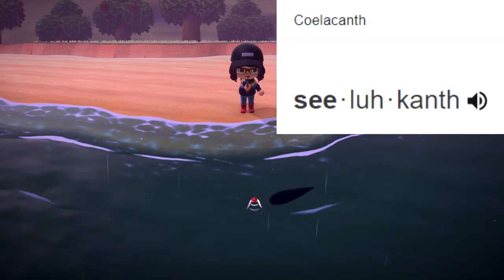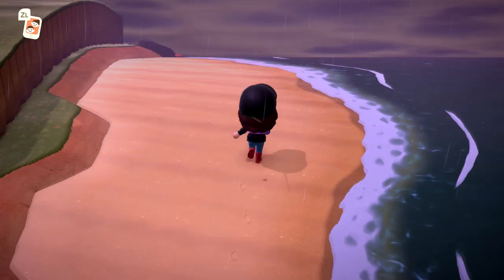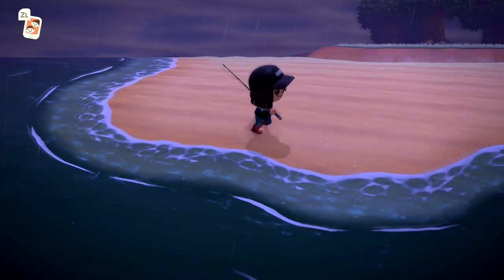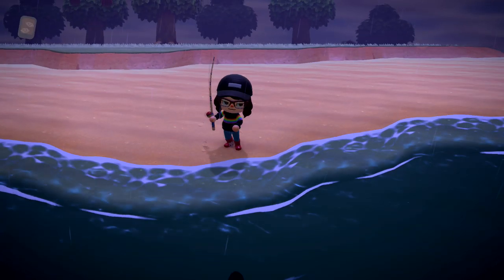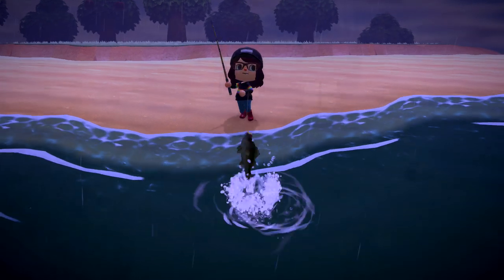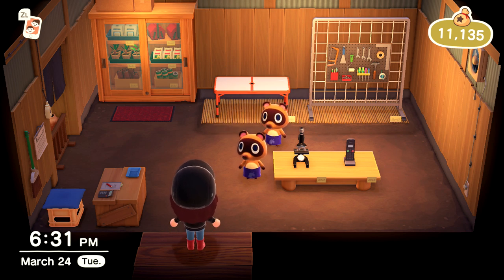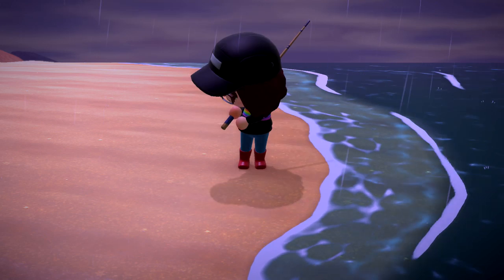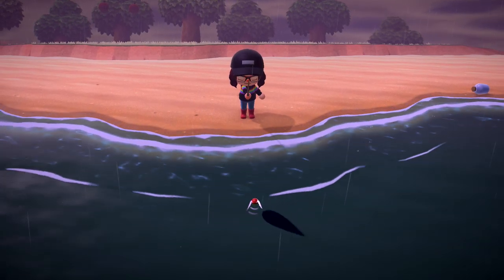How to: Catch the Coelacanth in Animal Crossing New Horizons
We're back to basics! It's been far too long since my last guide, and this is really where my channel got its start after all!

Using bait would also making this a bit easier, however I haven't personally had luck with it yet. Feel free to let me know down below if you do!

**HERE'S MY STREAM + UPLOAD SCHEDULE:**
March 23rd - March 29th Schedule

Monday March 23rd: Day off!
Tuesday March 24th: ACNH
Wednesday March 25th: BotW
Thursday March 26th: ACNH
Friday March 27th: ACNH + Front Page!
Saturday March 28th: ACNH
Sunday March 29th: ACNH

All streams are from 10AM - 4PM Eastern Time